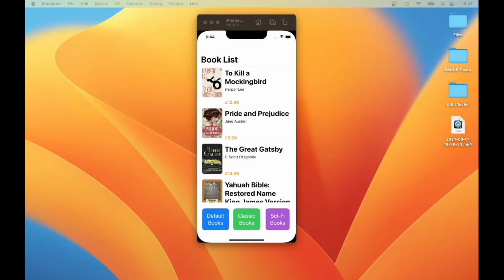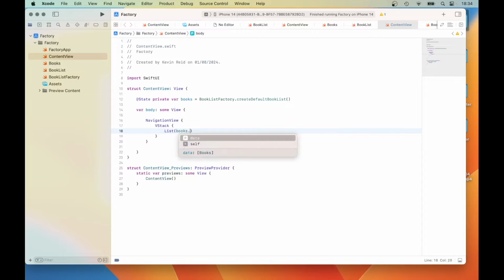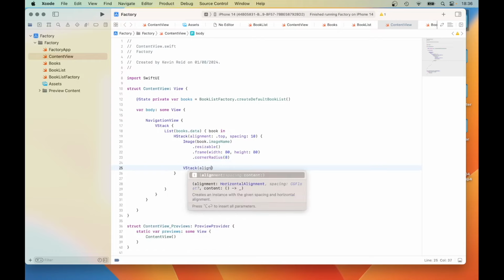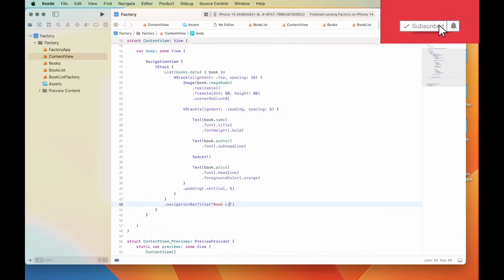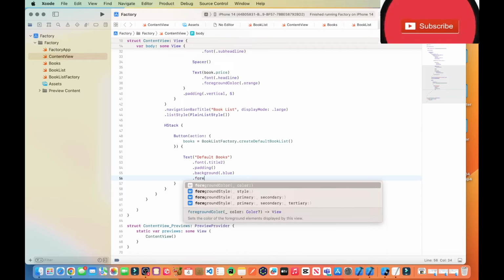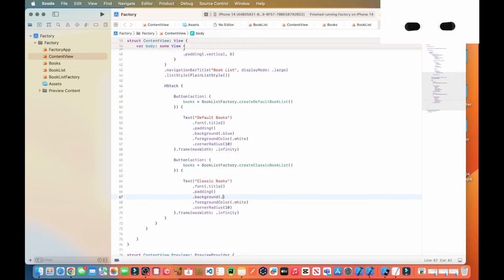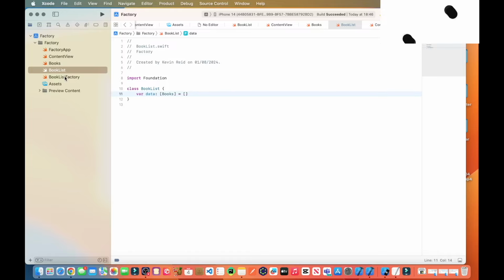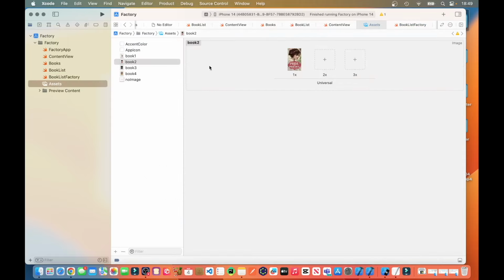Swift Factory Design Pattern Tutorial: Beginner's Guide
Welcome to our Swift tutorial series! In this video, we'll guide you through the Factory Design Pattern in Swift, specifically tailored for beginners. If you're looking to enhance your coding skills and learn how to implement design patterns effectively in Swift, this tutorial is perfect for you.
In this video, you will learn:
 • What the Factory Design Pattern is and why it's useful.
 • How to implement the Factory Design Pattern in Swift.
 • Step-by-step instructions with clear, easy-to-follow examples.
 • Best practices and common use cases for the Factory Design Pattern.

Why Learn Design Patterns? Design patterns are essential tools for any software developer. They help you write more maintainable, reusable, and scalable code. By understanding and implementing design patterns like the Factory Pattern, you'll become a more effective and efficient Swift programmer.

3 Git Tower – Simplify your Git workflow with this powerful Git client

1 SwiftUI Mastery: Core Data To-Do List with Notifications, Pie Charts & Address Lookup